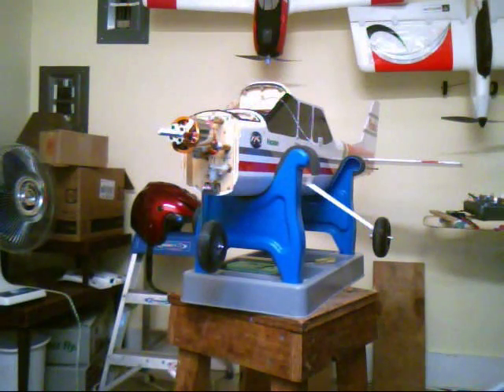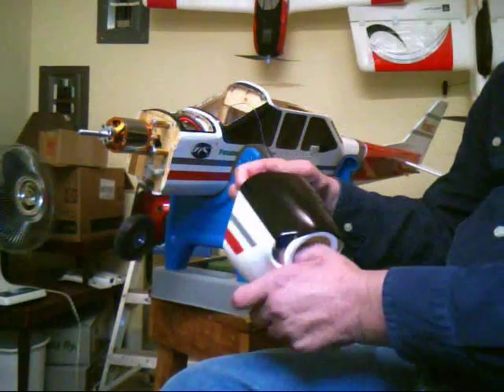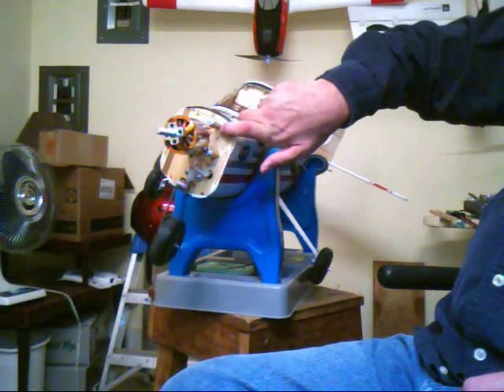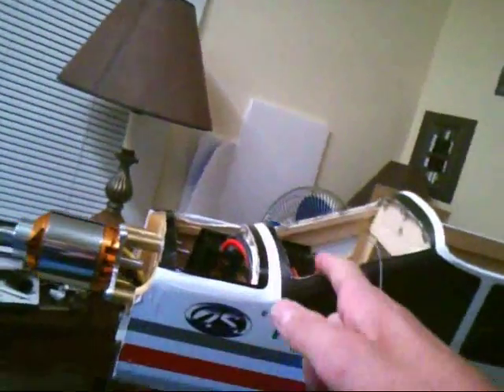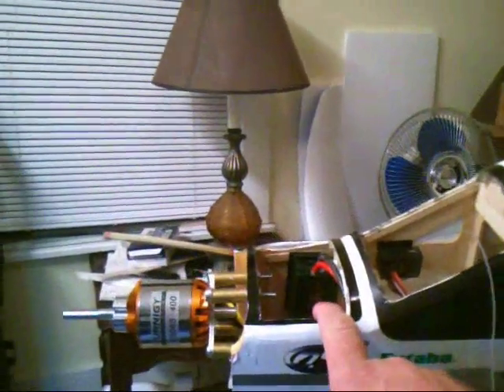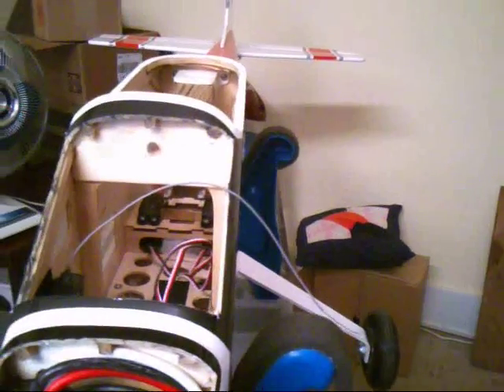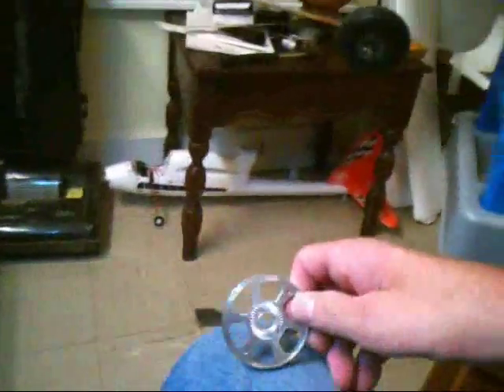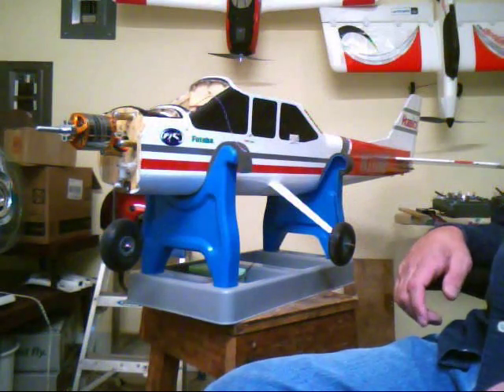Nexstar Electric Conversion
I converted the Nexstar 46 from glow fuel to electric. Here is a laundry list of things that I tried to accomplish and a couple of touch and goes. It's a great flying plane. The power is there if I need it with a Turnigy 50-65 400kv, an Ice 100 ESC, and a 14x10 prop. I hope you can take something from here and improve on it so that ur conversion is enjoyable as well.